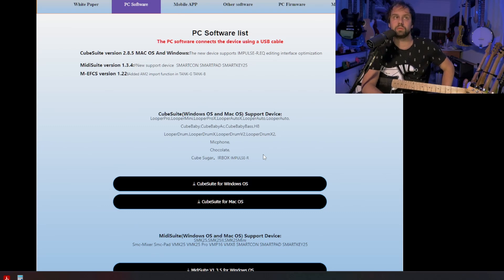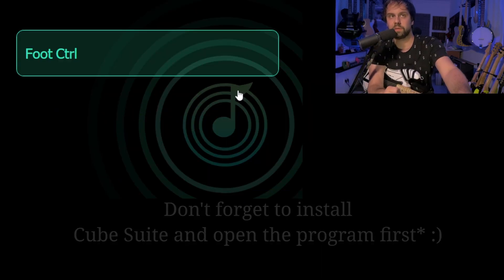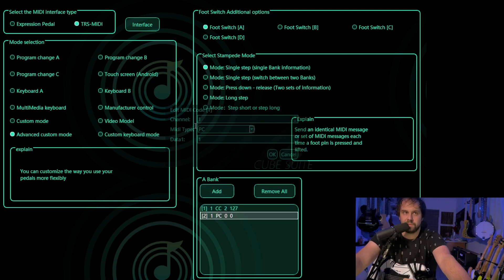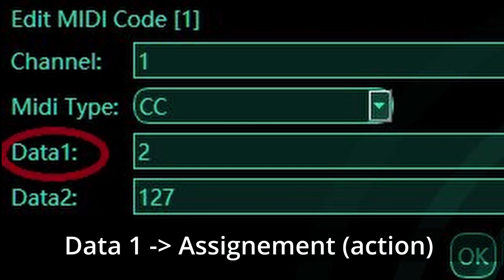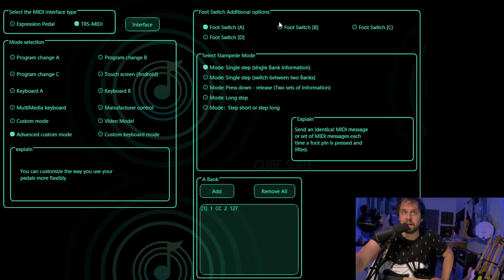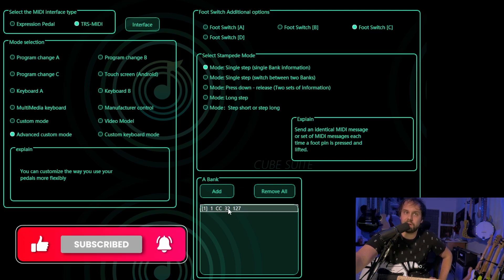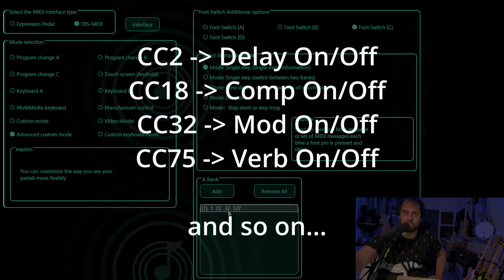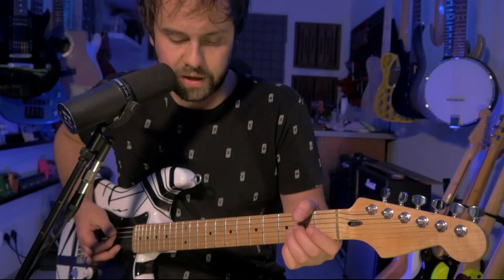ToneX FX Update: How to Use New Effects with MIDI Controller (M-Vave Chocolate Tutorial)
Hello everyone!
Today, I'll show you how to use the $45 M-Vave Chocolate MIDI Controller with the ToneX Pedal to toggle new effects On/Off. Enjoy the video! :)

🔗 MIDI Controller (M-Vave Chocolate)
🔗 Midi Wireless Receiver
🔗 Midi Wireless Receiver (M-Vave):

⏰ Timestamps ⏰
» 0:00 Intro
» 0:43 What is going on?
» 1:05 Downloading software (Cube Suite)
» 1:25 Setting Up Cube Suite
» 3:07 Midi Demo
» 4:50 Adding EQ
» 5:09 Summary